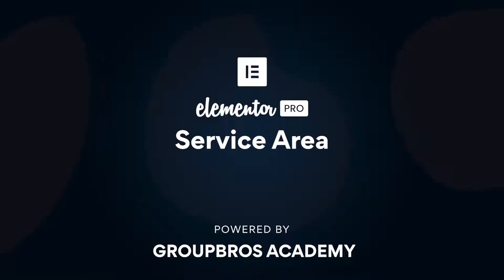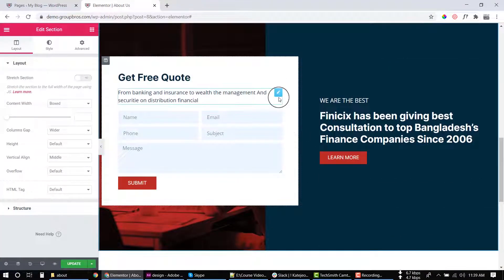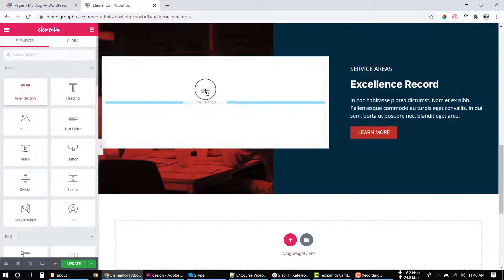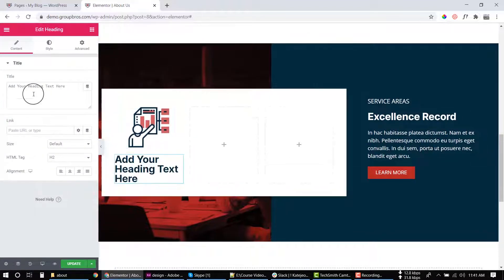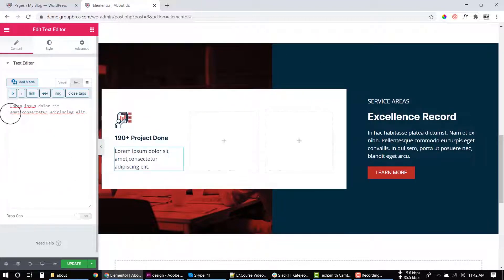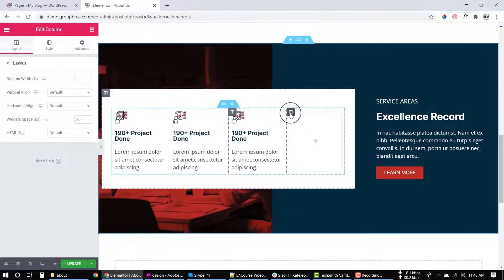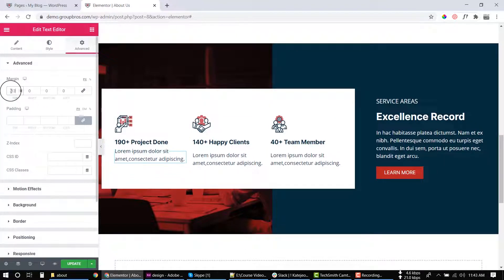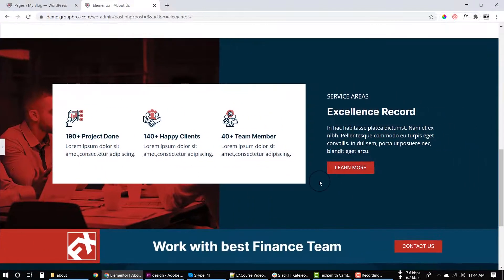17 : Service Area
Elementor Pro Business Website Design From Scratch এর Tutorial এ আপনাকে স্বাগতম। আপনারা যারা Demo Import ছাড়াই WordPress Website Designing শিখতে চাচ্ছেন বিশেষ করে বিভিন্য Marketplace এ কাজ করার জন্য তাদের জন্য এই সিরিজ টিউটোরিয়ালগুলো পারফেক্ট হবে।

👉 Tutorial Resource File Collect করতে আমাদের Facebook গ্রুপে Join করুন, এরপর আমাদের পেজে একটি মেসেজ দিন এবং আমাদের ফেসবুক পেইজে লাইক দিয়ে আমাদের সাথেই থাকুন|

আরো কিছু হেল্পফুল Playlist এর লিংক নিচে দেয়া হলঃ